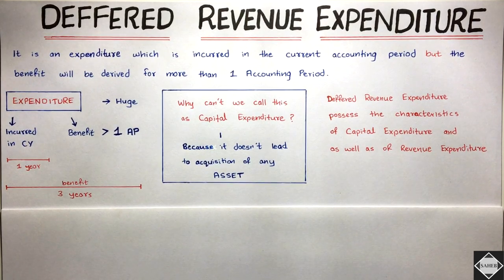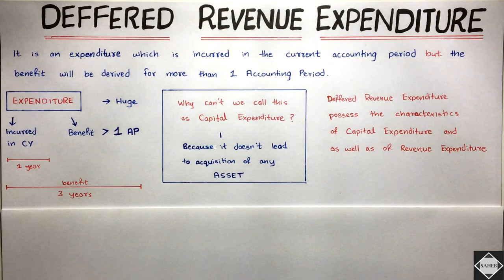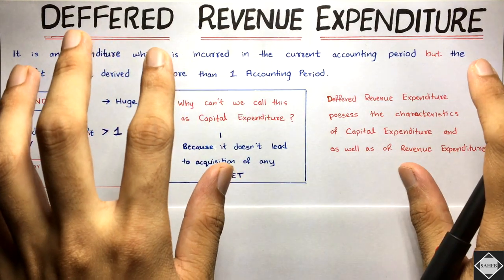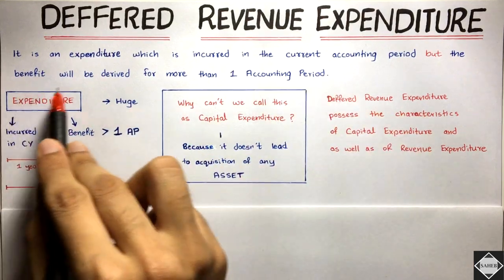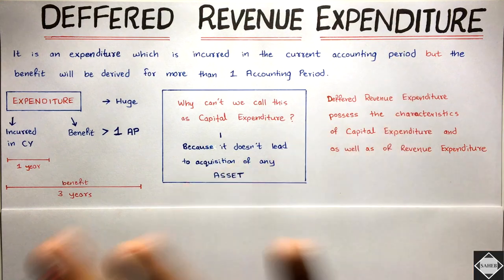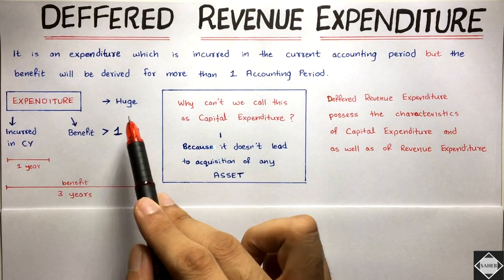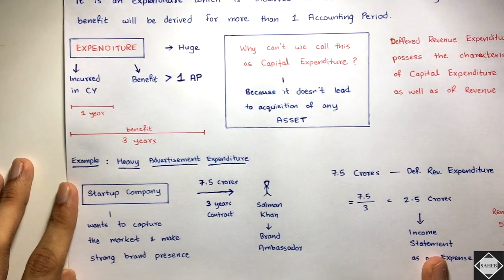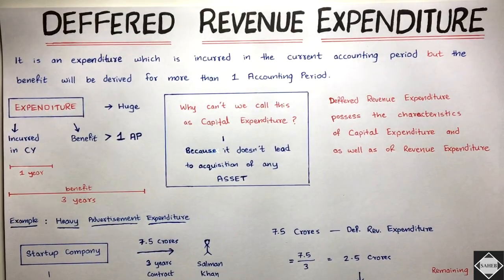Deferred Revenue Expenditure EXPLAINED - By Saheb Academy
Here I have explained the concept of Deferred Revenue Expenditure in a simple way.

This is for the students of CLASS 11, CA Foundation, CMA, B.COM, BBA and any other accounting courses.